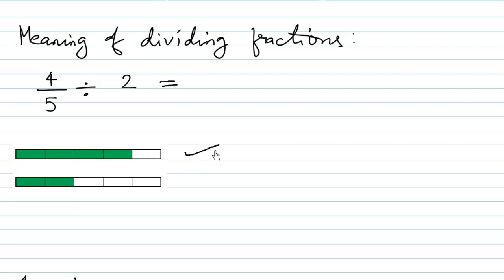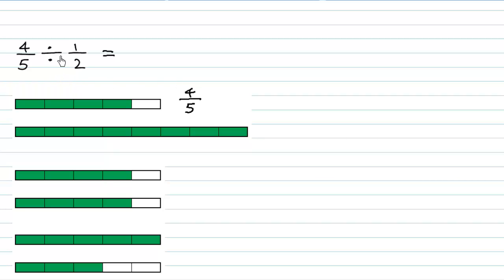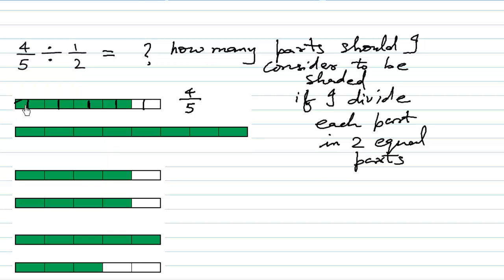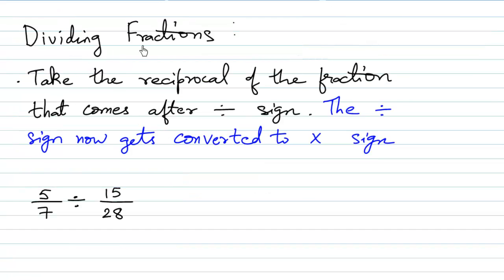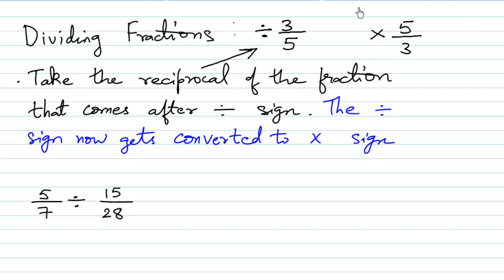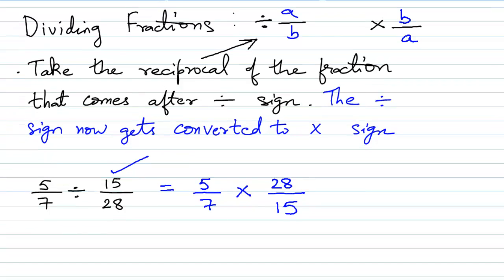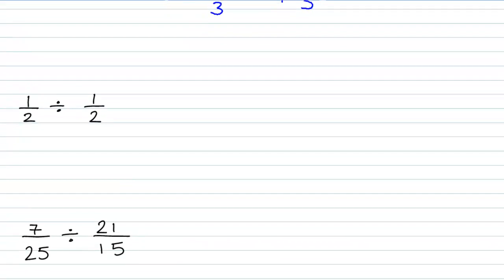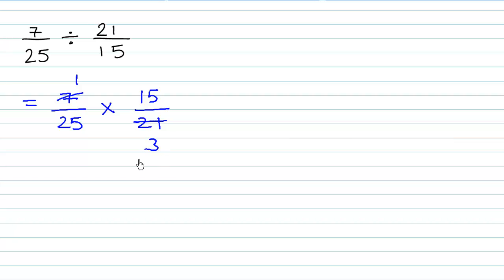Dividing Fractions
Learn to divide fractions